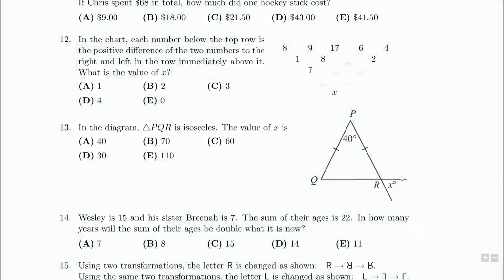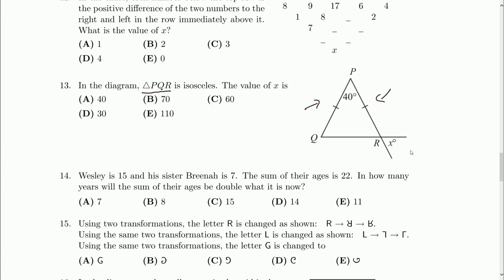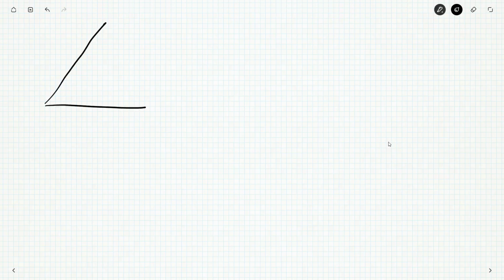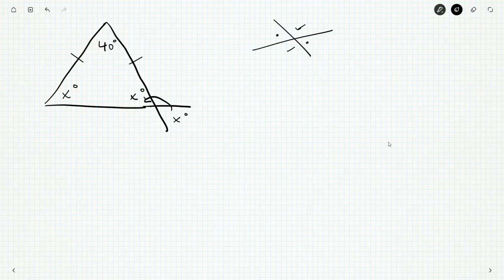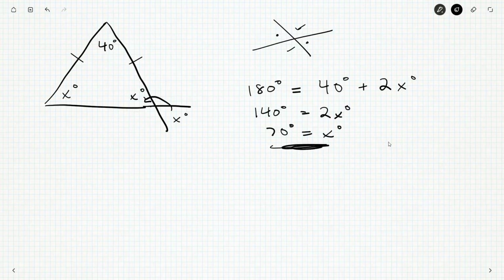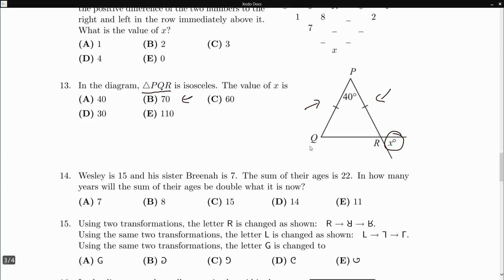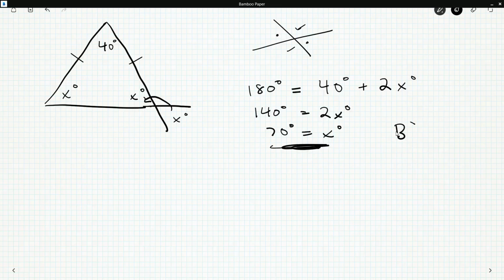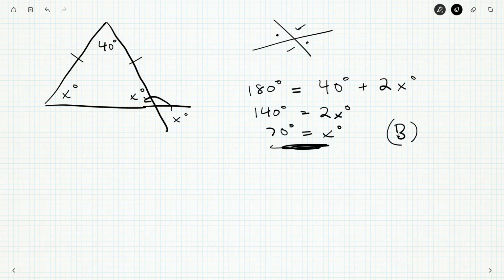Gauss 7 2008 13